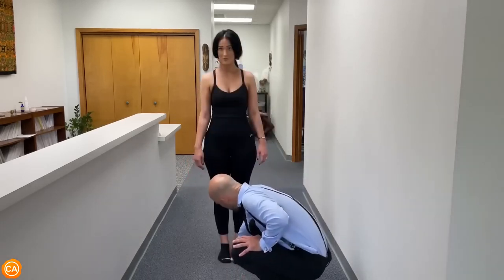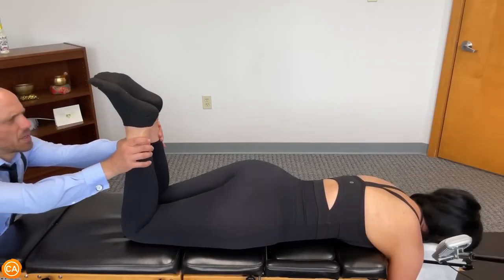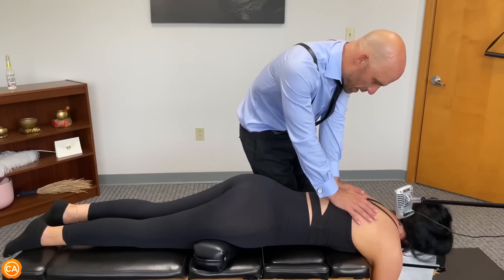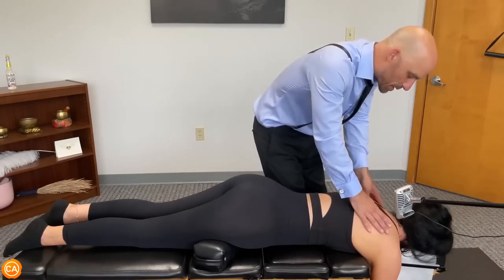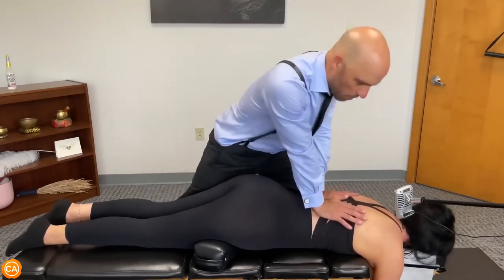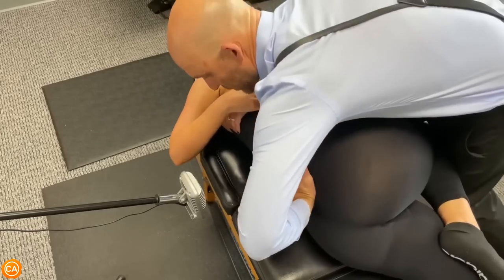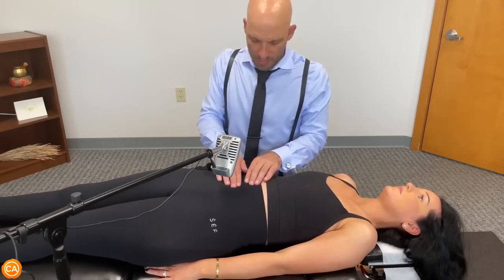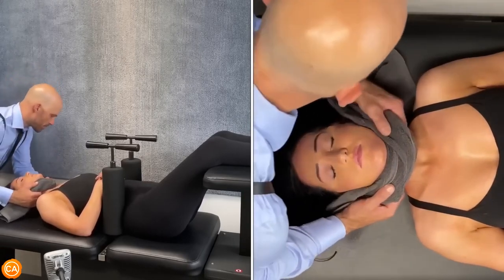Relaxing ASMR Chiropractic relief with yoga practice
Calming Sleep Music, Relaxing Music, Peaceful Music for Sleeping, Beat Insomnia, Sleep Meditation.